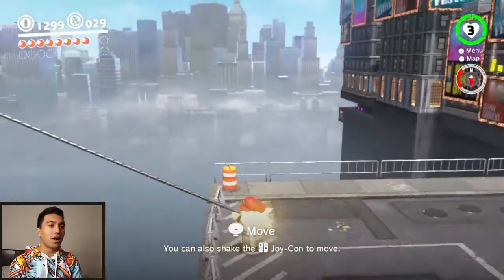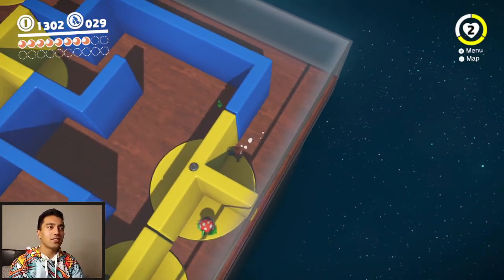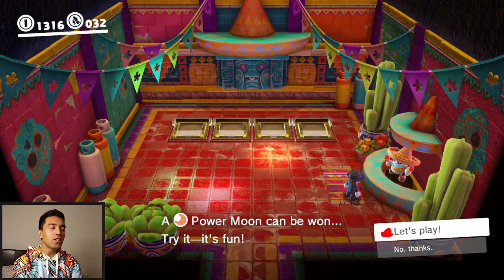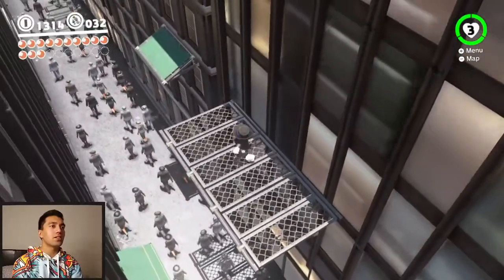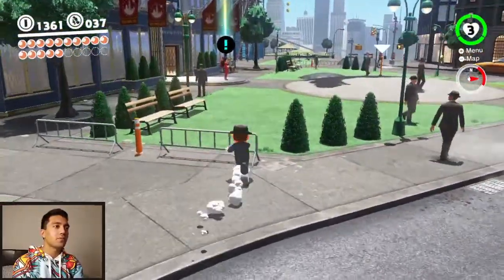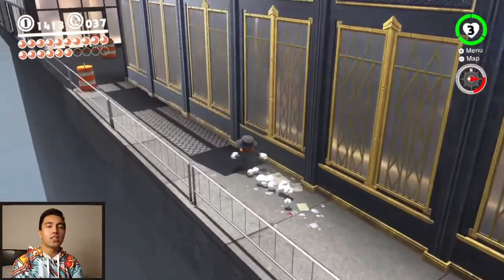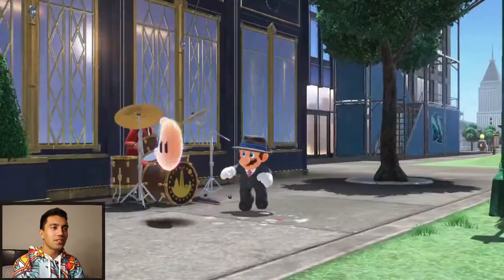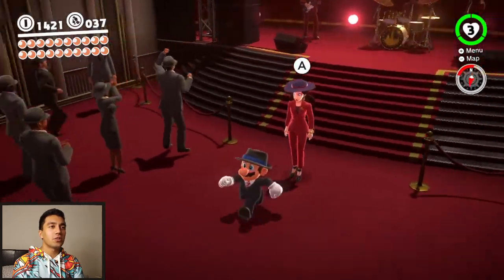Exploring the Big Mushroom | Let's Play Super Mario Odyssey w/ 7ime7one #15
WHAT'S going on guys! Welcome back to The 7one for Episode 15 of my very first Let's Play! Jumping right into this insanely fun, beautiful, charming game (I hear the main character here has had a few other popular titles as well?).

In this episode, we traverse the beautiful city of New Donk, leapfrogging over hapless citizens, rocketing to an acrobat's dream gym and searching for a few talented musicians. Also, uh...you got any more of them purples?

Any kind of feedback is welcome. Or of course, you can be even more efficient by liking or favoriting the vid :3